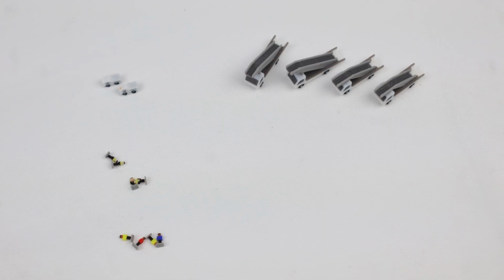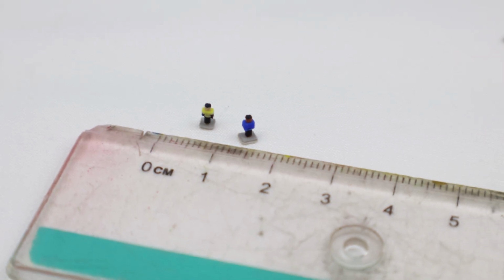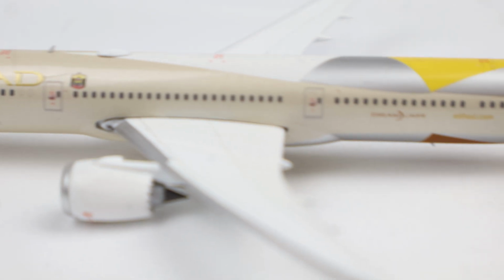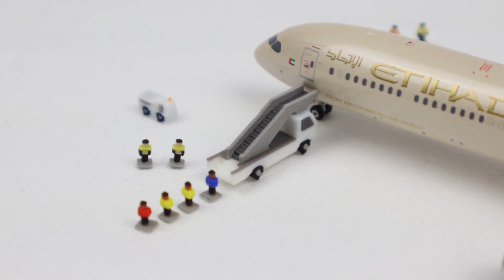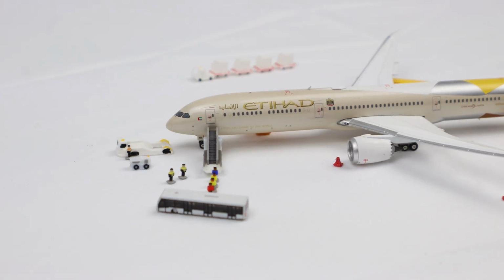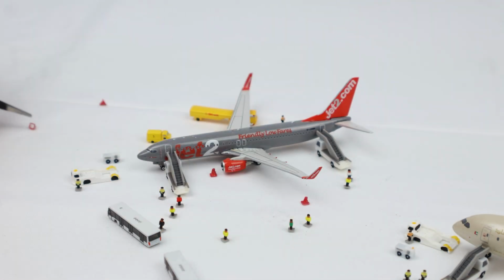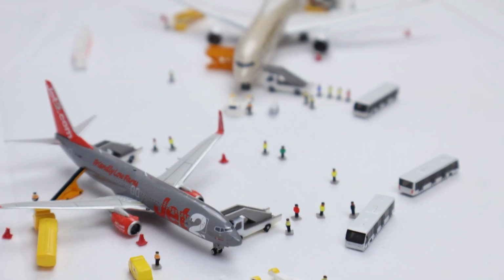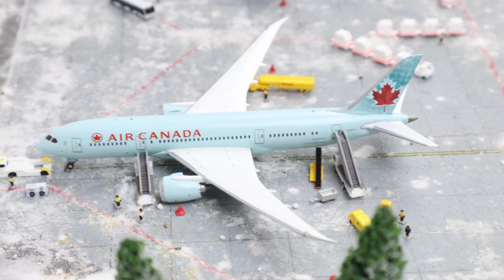Adding Passengers to My Model Airport (1:400 Scale)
In this video, I bring my 1:400 scale model airport to life by adding miniature passengers, buses, and new GSE (Ground Support Equipment). These small additions help turn a static layout into a dynamic, realistic airport scene.

Perfect for collectors looking to upgrade their display with tiny details that make a big difference.